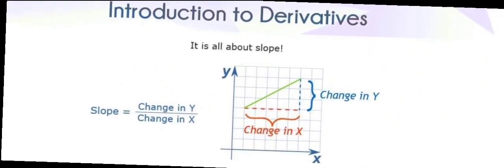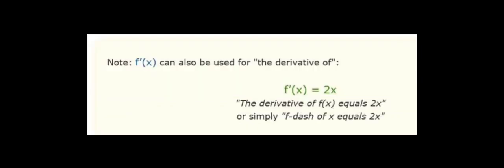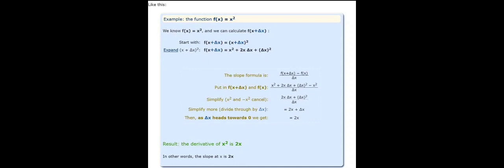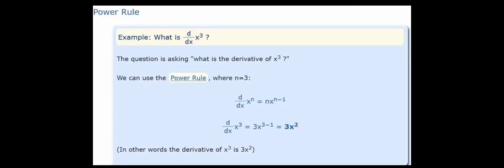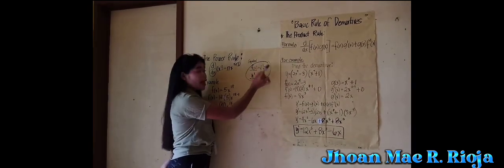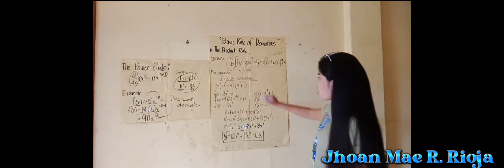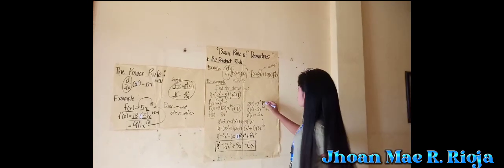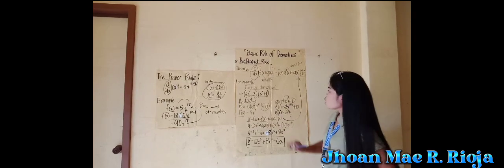Calculus 1: Derivatives